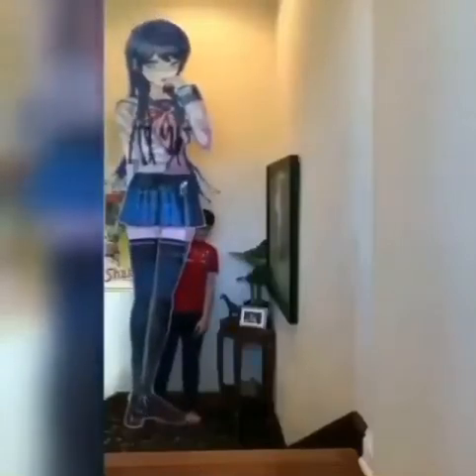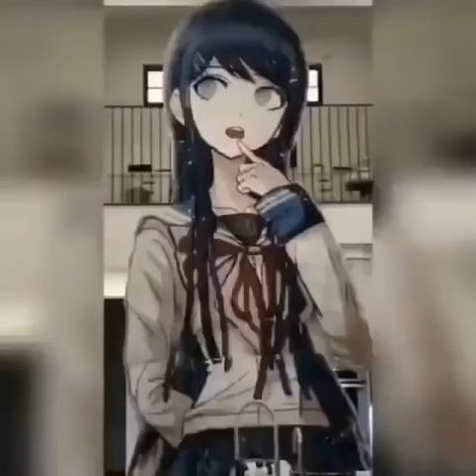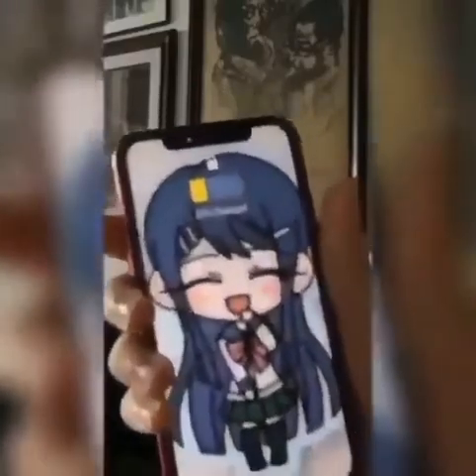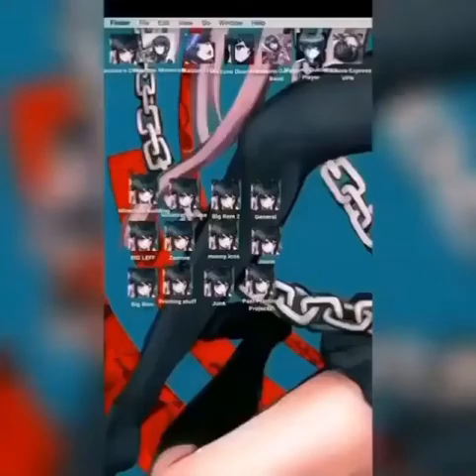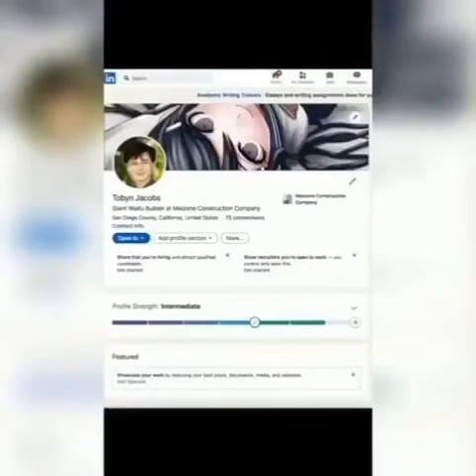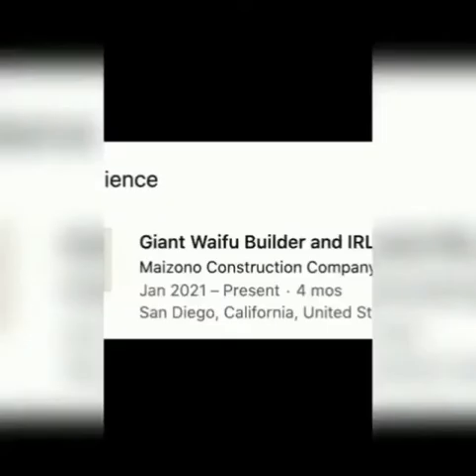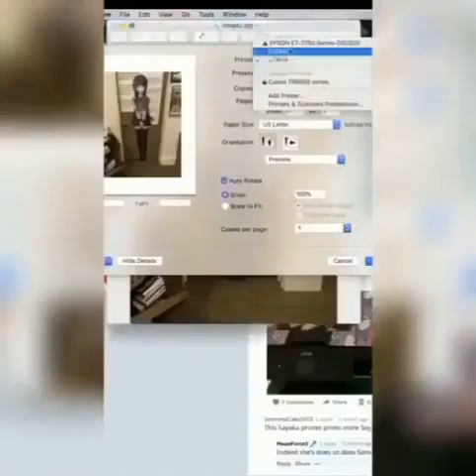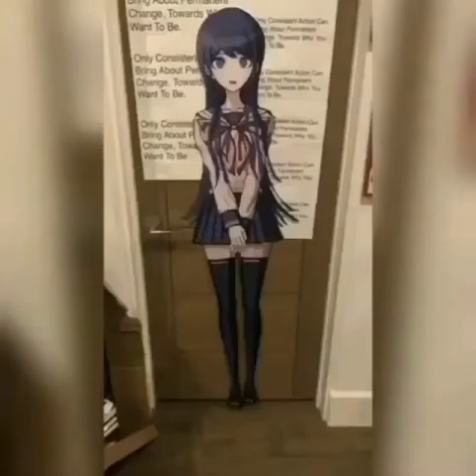Giant Waifu Builder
Sayaka Maizano